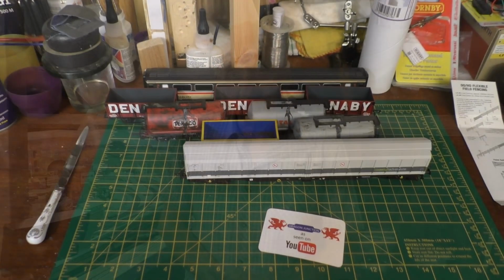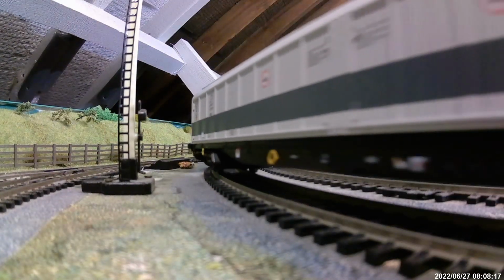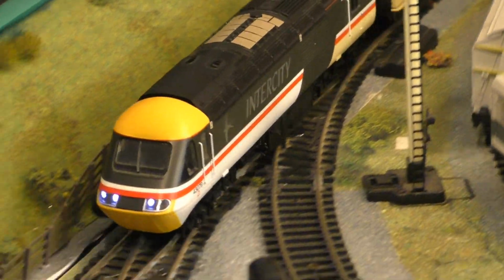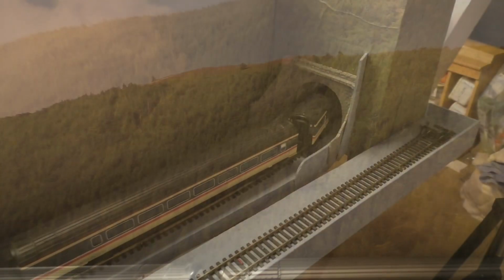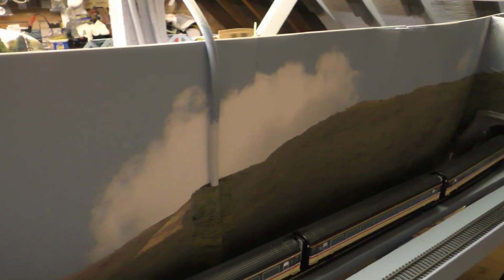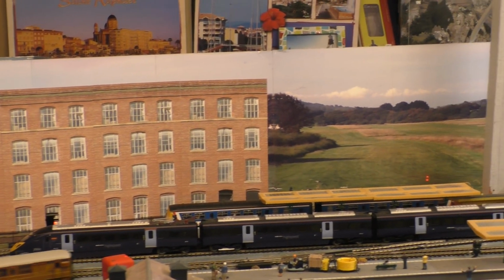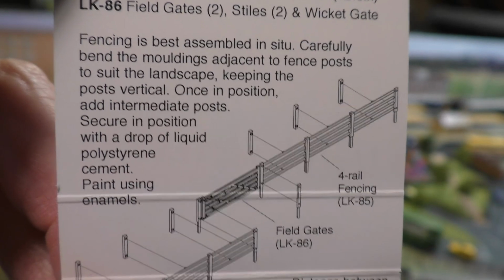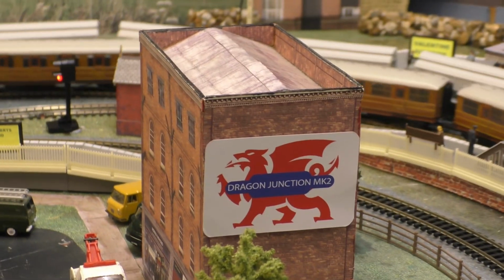A MEGA UPDATE WHILE TRAINS RUN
So it was cool enough in the loft to get trains running and doing the filming so I am doing this video all in one day that is shooting the film editing it and uploading it all today 27th June 2022 so hope you will like all the work I have done on the layout its not all perfect but hay its a train set and all the time trains are running with no sound on your comments would be welcome good or bad.